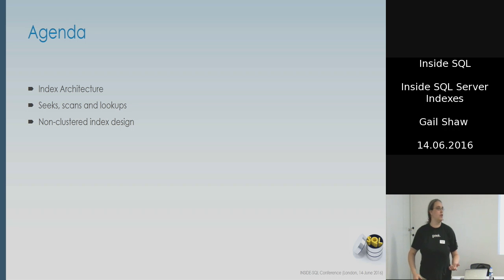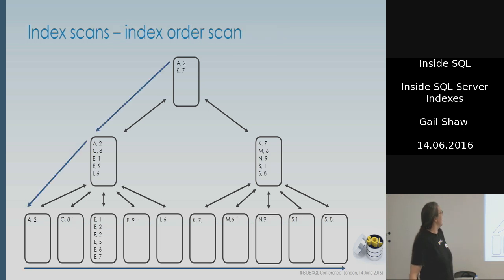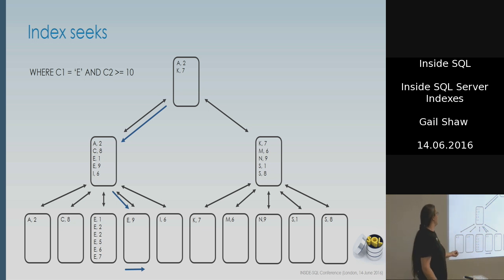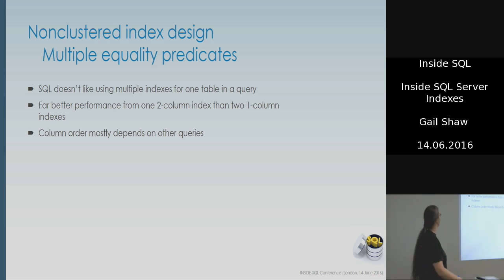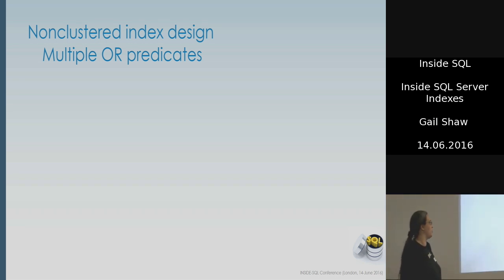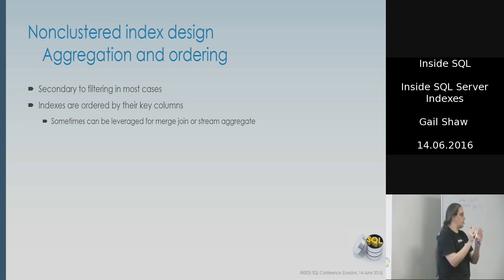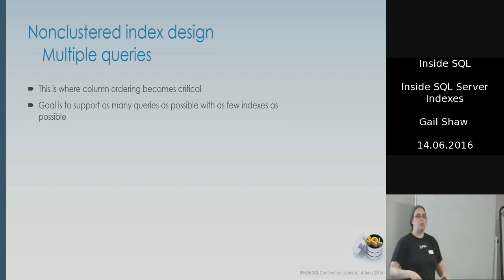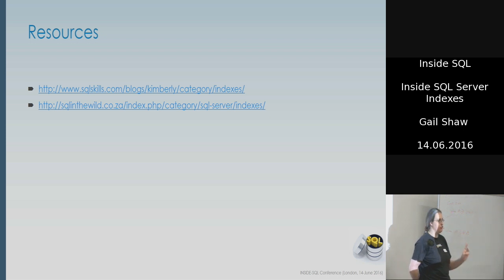Gail Shaw: Inside SQL Server Indexes - 20160614